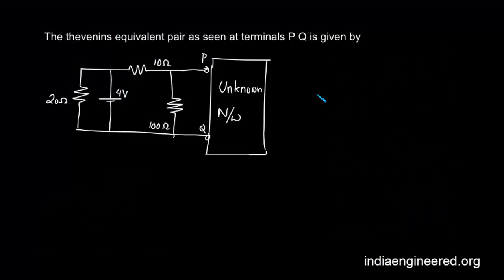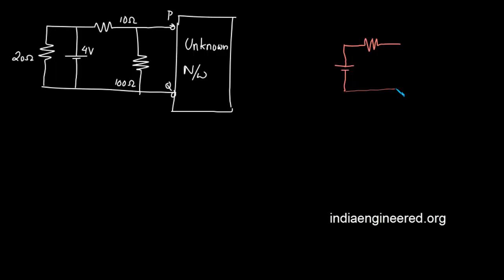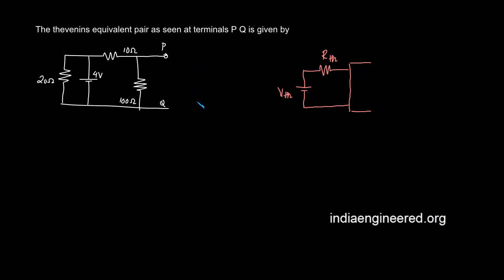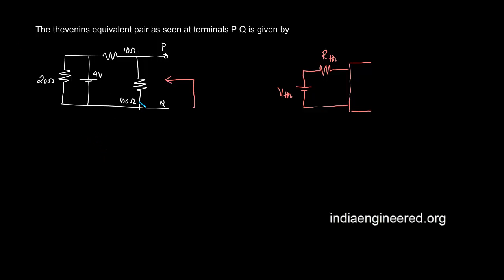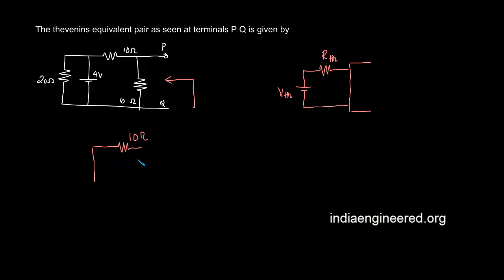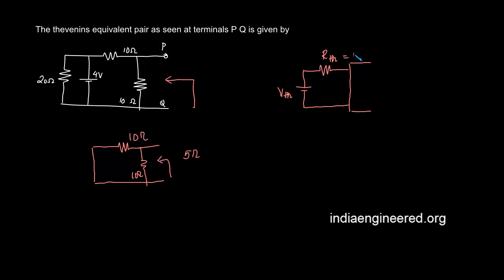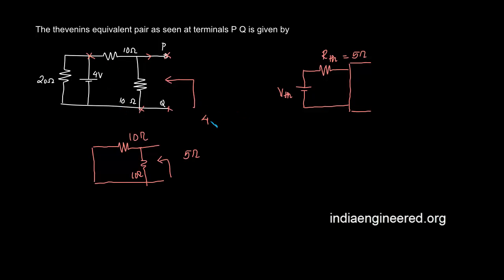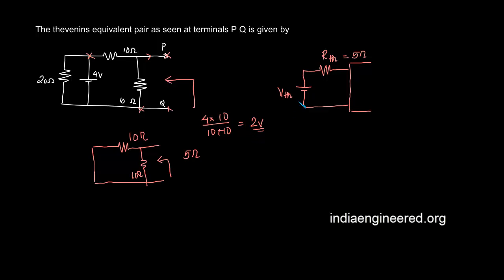GATE EE Previous Papers Network Theory #36